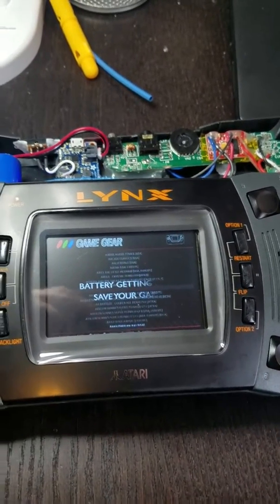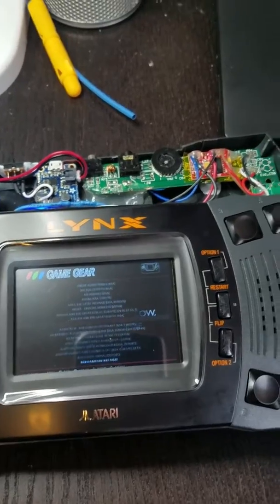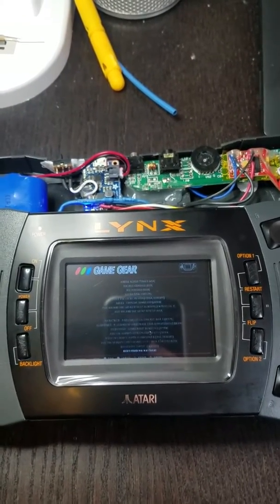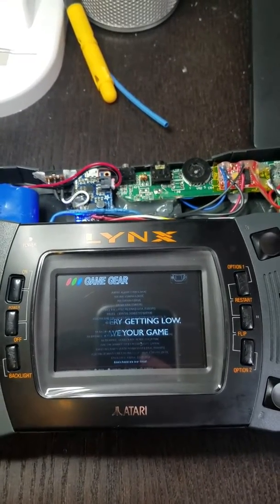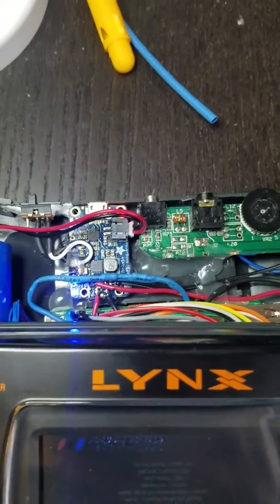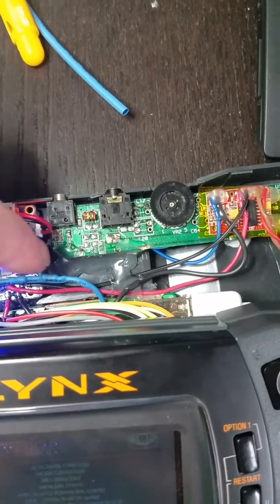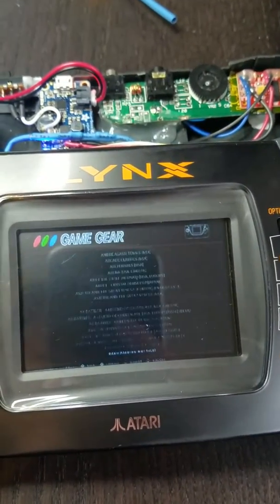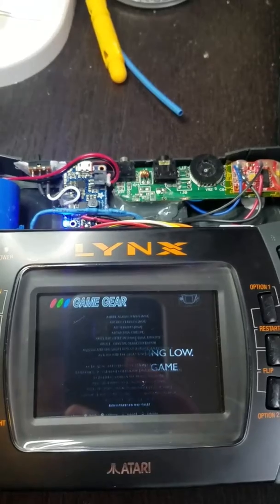Lynx Raspberry Pi V2 low battery shutdown mod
Showing off low battery detection.